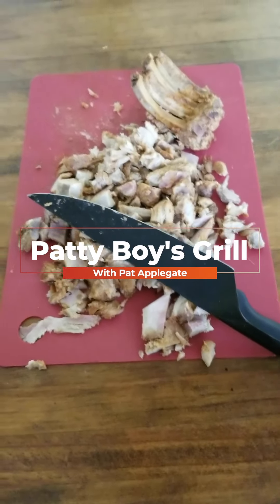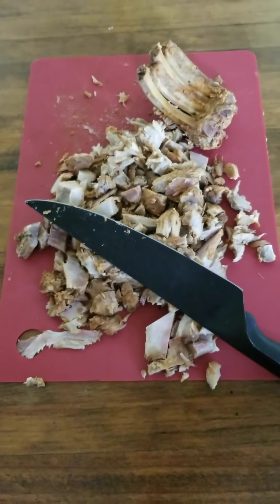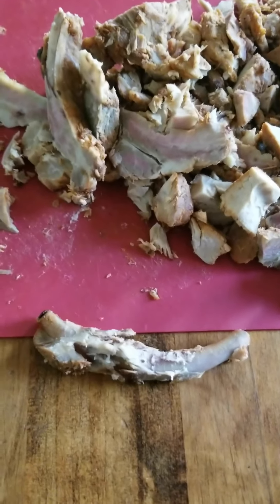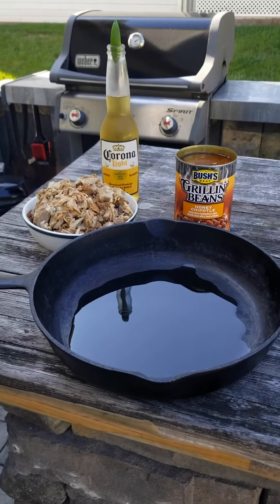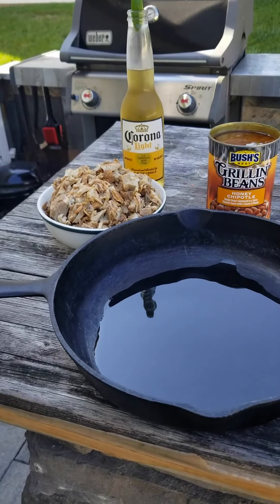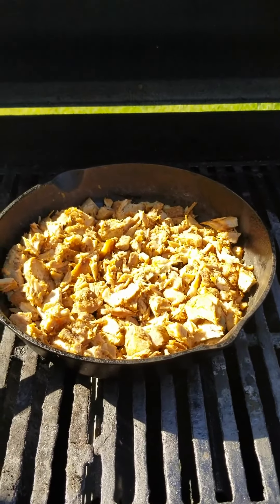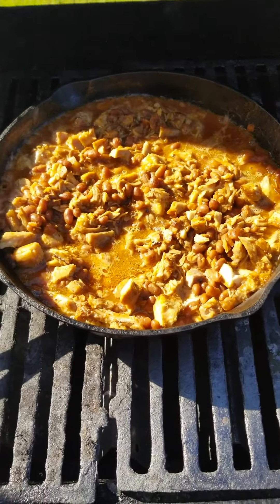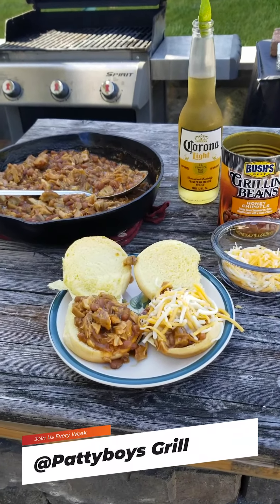Episode 53 Leftover Spare Rib Sliders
Quick, middle of the week sliders for the family on the go. Leftover pork ribs slow smoked at your last cook out. Cut all the meat off, throw out the bones, (Pattyboysgrill tip, do NOT give pork bones, raw or cooked to your dog!!) Warmed up with some canned beans and make sandwiches!! Nothing could be easier in the middle of the work week!